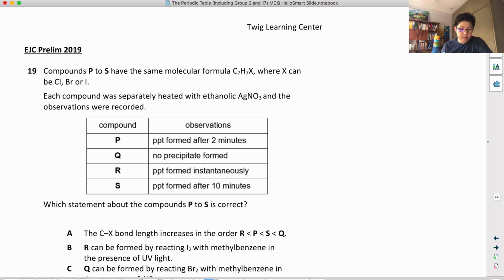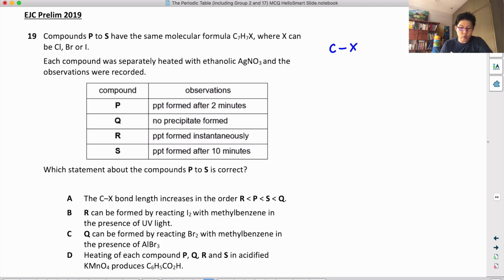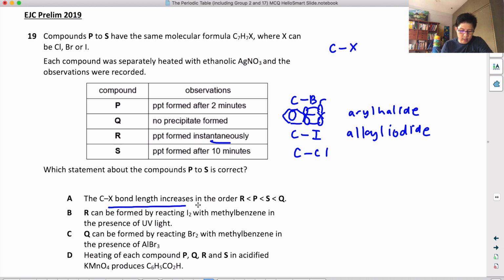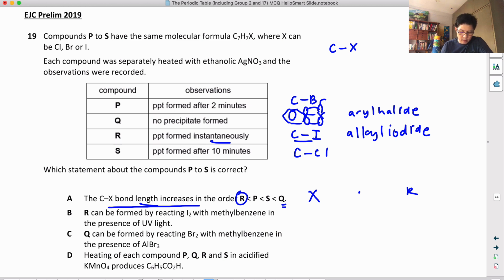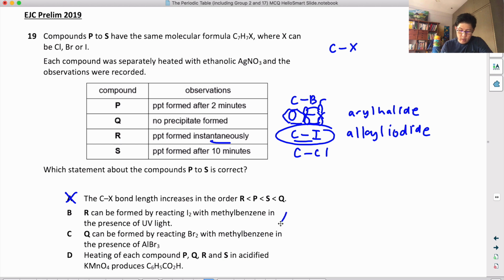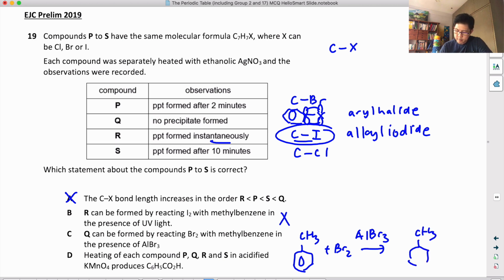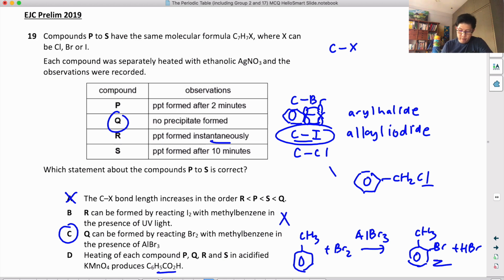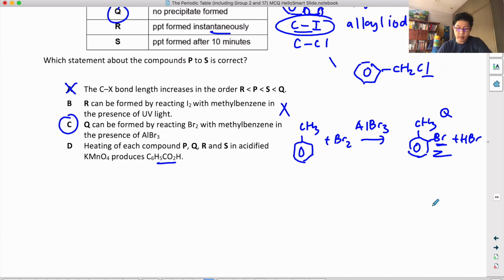Q19 Periodic Table EJC Prelim 2019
The Periodic Table MCQ